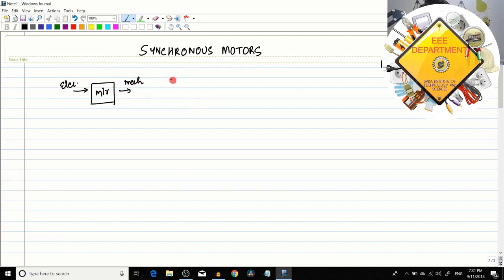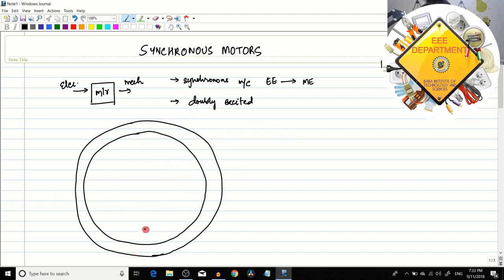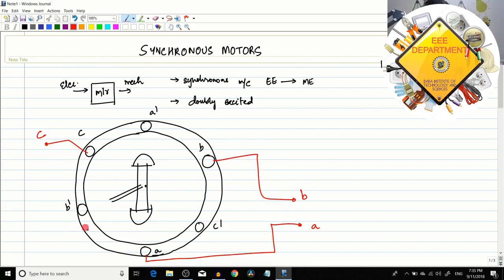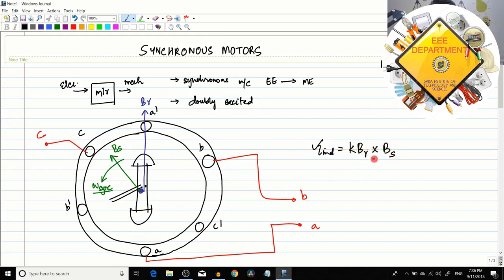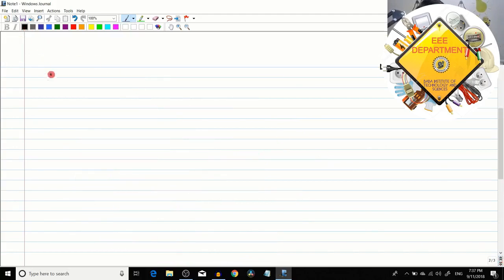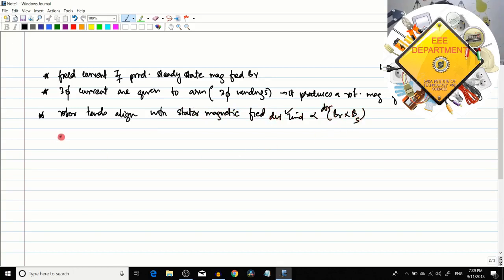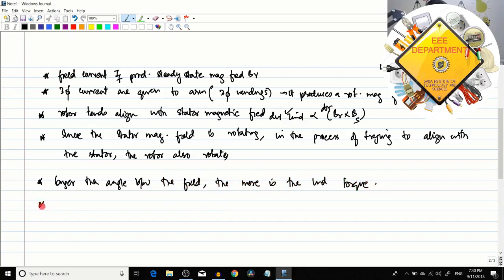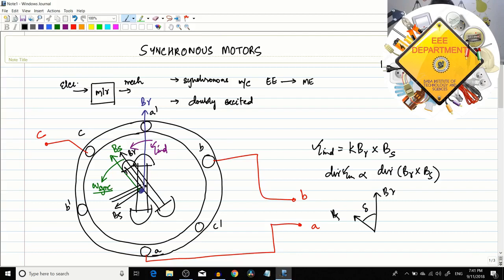synchronous motor basics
FOR BASIC ELECTRONICS/MECHANICAL & CIVIL ENGINEERING STUDENTS